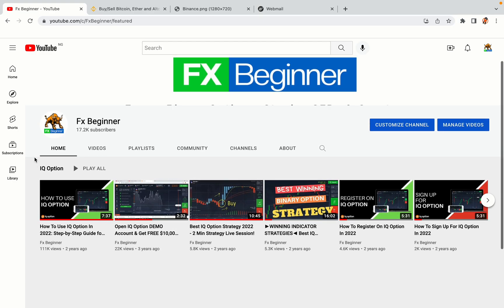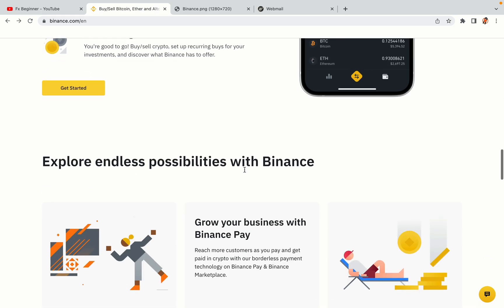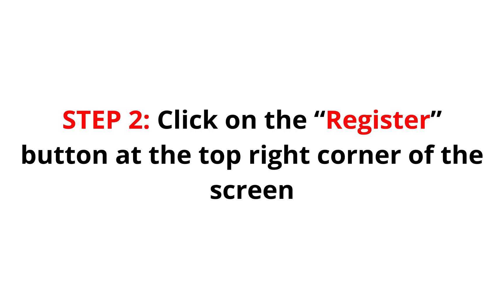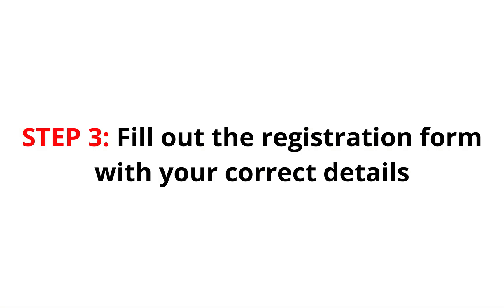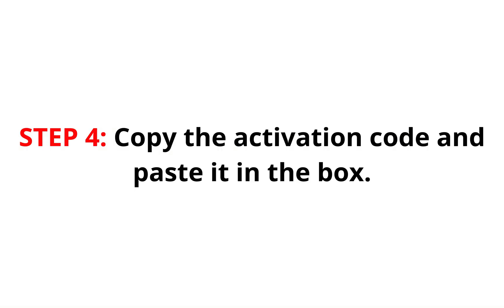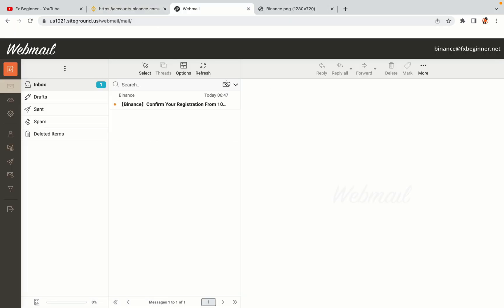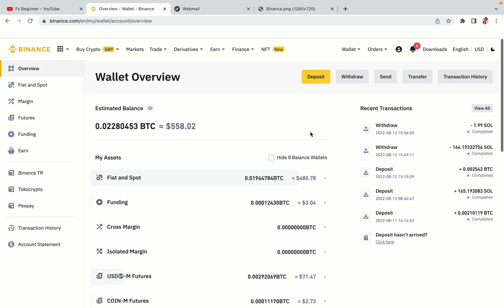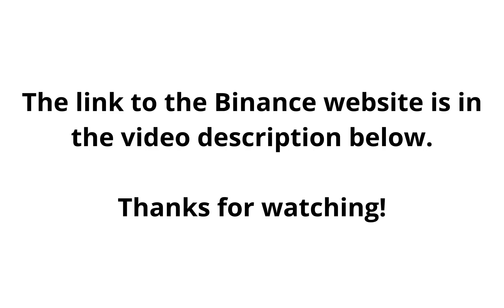Binance Norway Register | How To Create Binance Account in Norway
Learn how to open a Binance account in Norway. Step-by-Step tutorial on Binance registration in Norway.

Here’s the steps on how to register on Binance trading platform:

1) Visit the official Binance Website.
2) Click on the “Register” button at the top right corner of the screen.
3) Fill out the registration form with your correct details.
4) Copy the activation code and key it in.

binance,
Norway,
binance Norway,
binance register Norway,
binance account Norway,
binance registration Norway,
binance trading Norway,
binance futures Norway,
binance sign up Norway,
binance exchange Norway,
binance website Norway

Happy Binance trading in Norway!